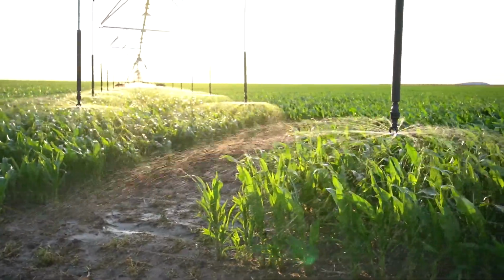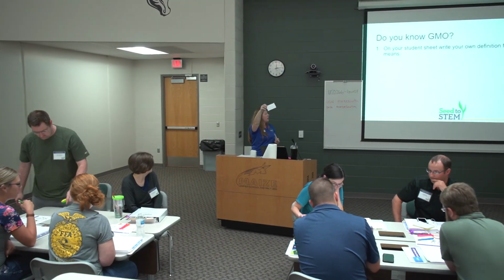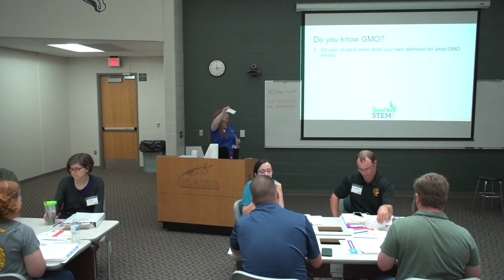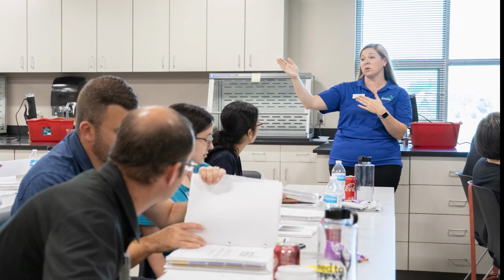Kansas Corn STEM- Water Labs